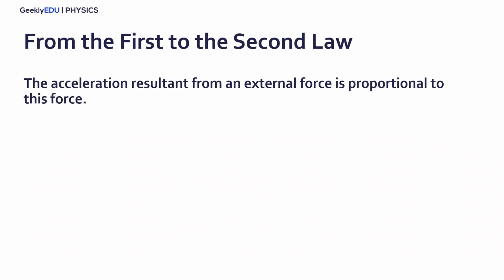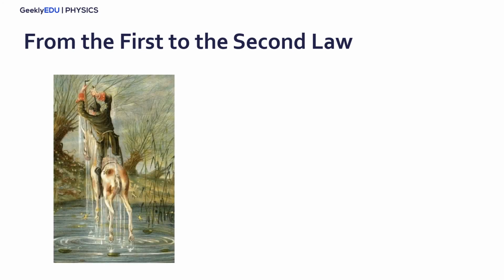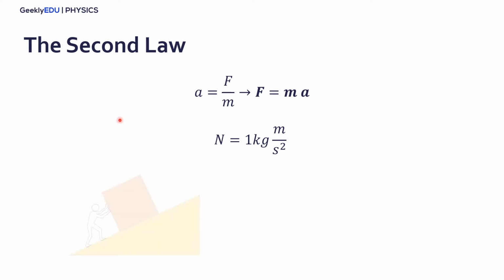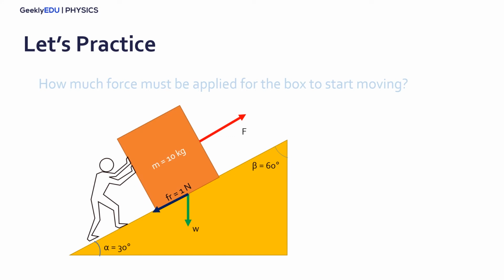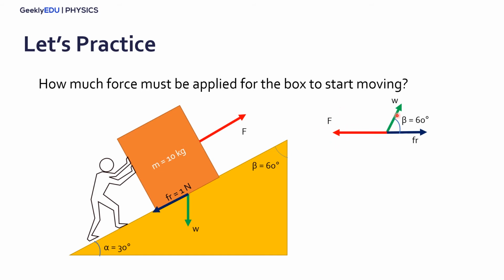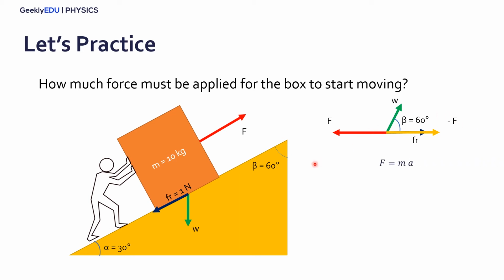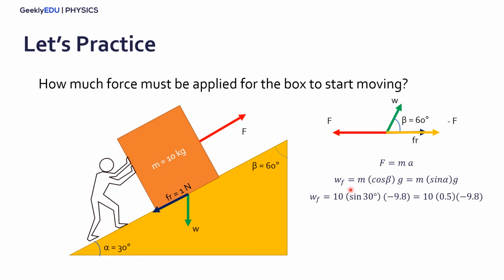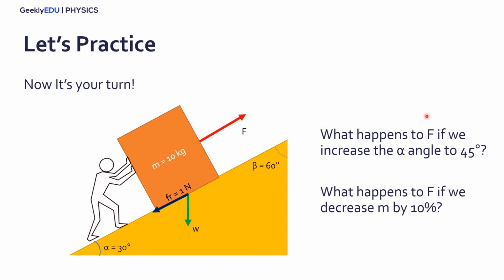Newton's Second Law of Motion [Test Problems Explained] GeeklyEDU Physics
😎 Struggling with your college tasks? Get your homework under control. Check out GeeklyHub and get yourself a Geek in a few clicks. Hi there! Greeting from GeeklyEDU Physics! In this video we're going to discuss Newton's Second Law of Motion. First, let's start with some basic definitions and move on to the test problems. The Second Law of motion states that the acceleration of an object depends on the force and its mass, while it’s directly related to the force and inversely related to mass. Check the video to find examples and application of the Second Law of Motion!

0:00 Newton’s Second Law of Motion
0:22 From the First to the Second Law of Motion
1:40 The Second Law of Motion Formula
2:10 Second Law of Motion Examples
3:05 Test problem explained: how much force must be applied for the object to start moving?
6:40 Apply your knowledge